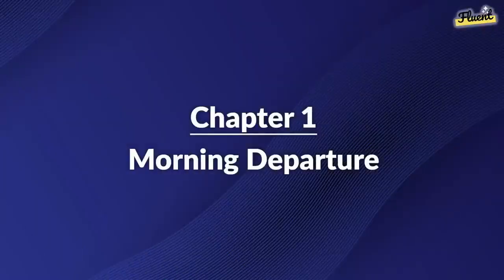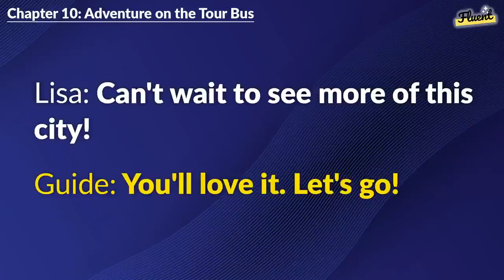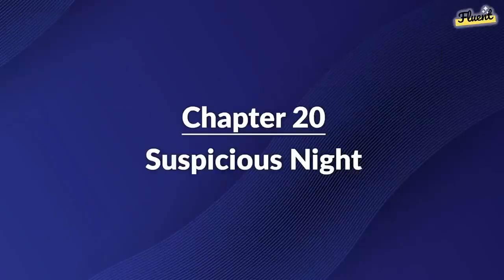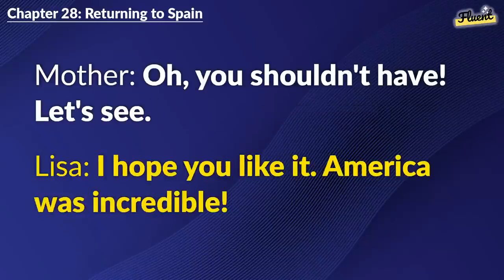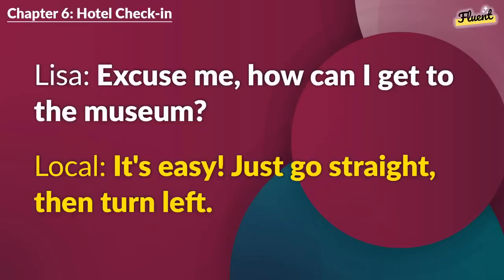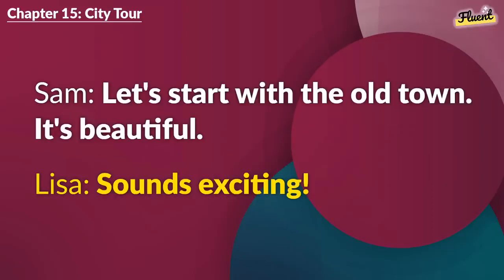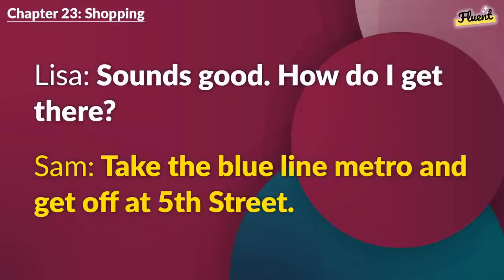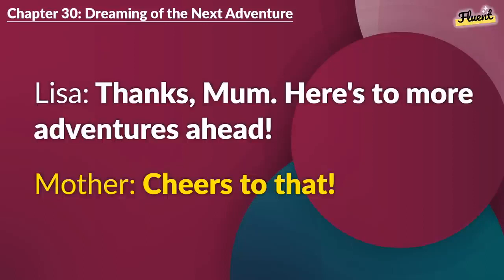Learn Basic English Conversation Dialogues with EASY STORIES First Trip to the U S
conversación  básico en ingles
para avanzar en tu aprendizaje